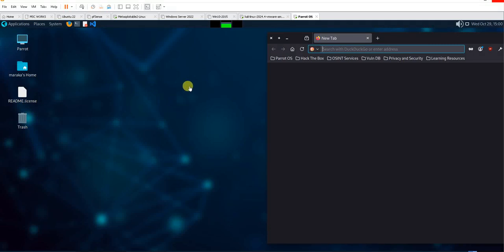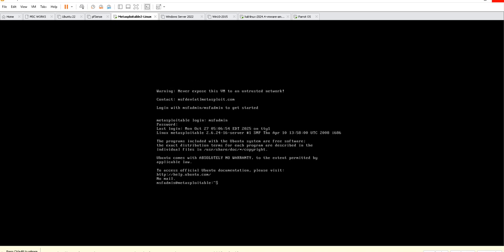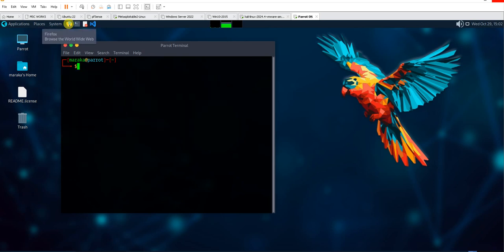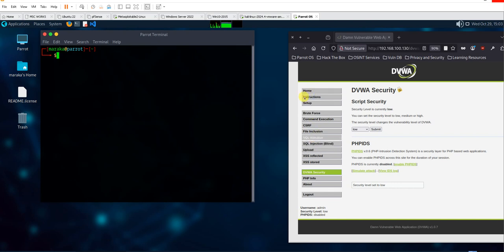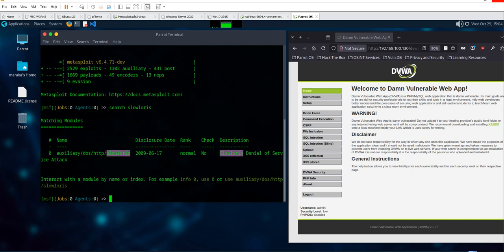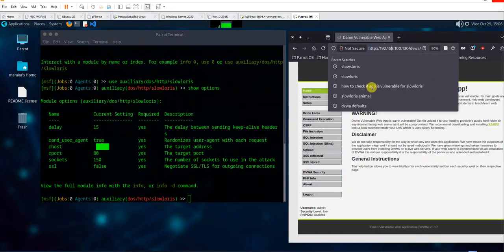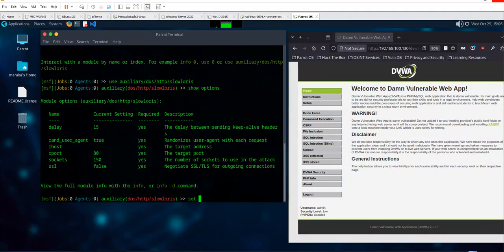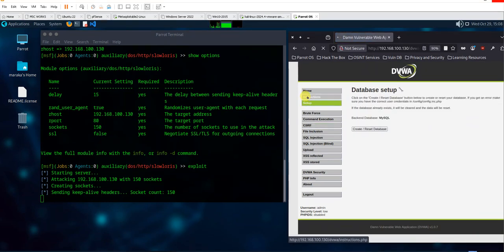DOS Slowloris Attack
This is a simple and basic demonstration of a Slowloris attack on a webserver.
In this Lab I test the DVWA inside the Metasploitable VM.
I WILL NOT BE HELD LIABLE FOR ANY MISCHIEVE THAT THAT YOU LAND YOURSELF INTO!!!